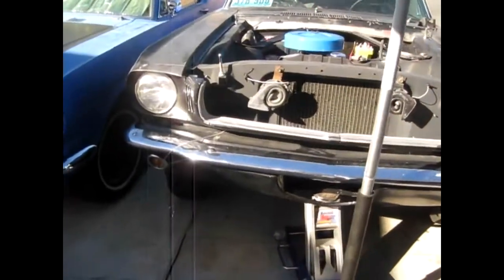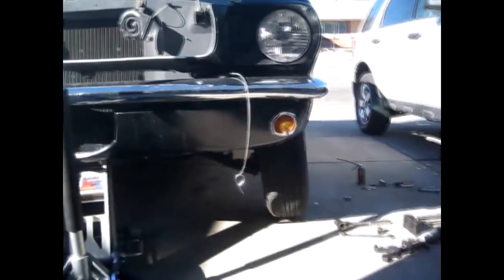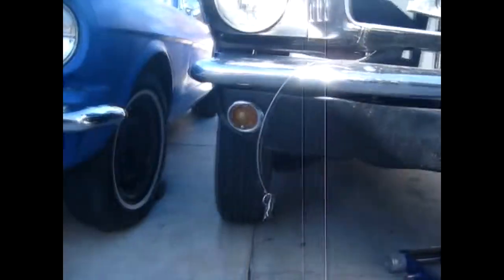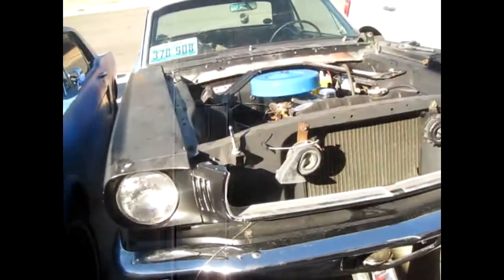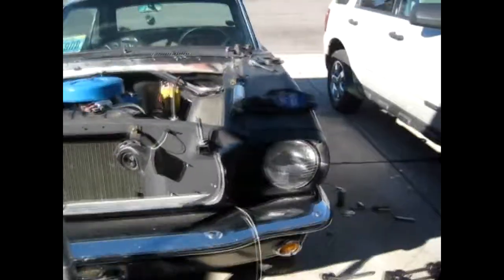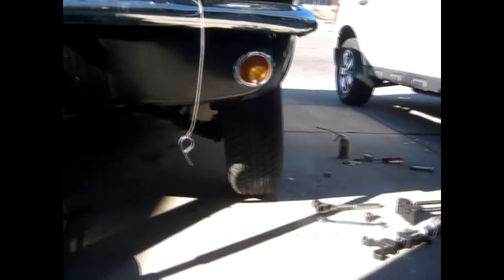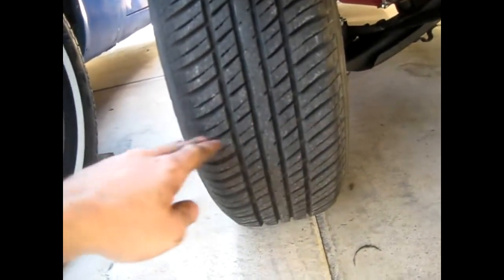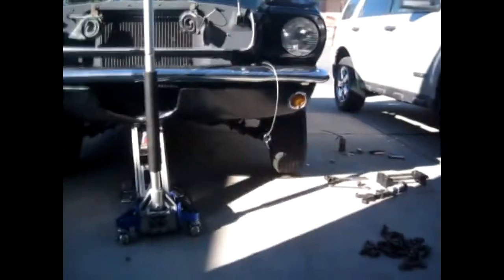65 Mustang UCA relocation - how it works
Arning drop aka Shelby drop